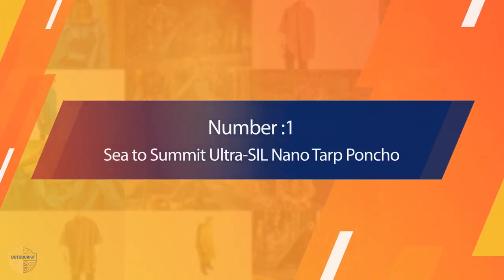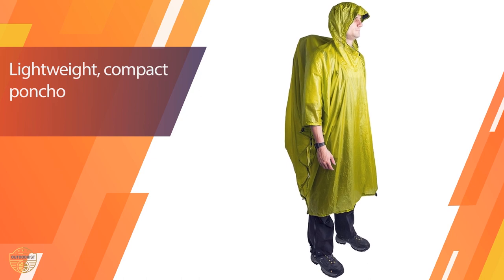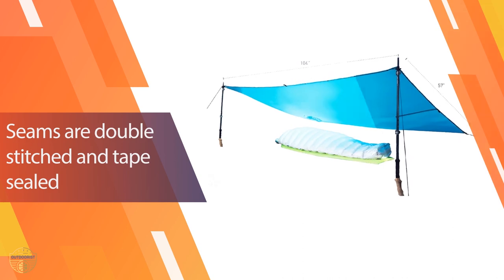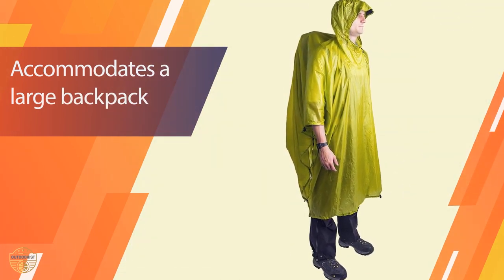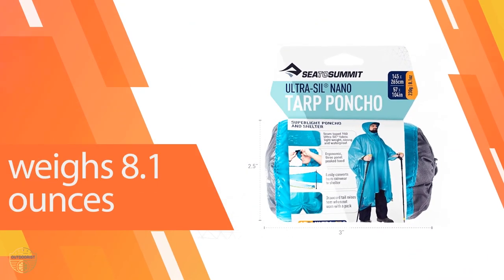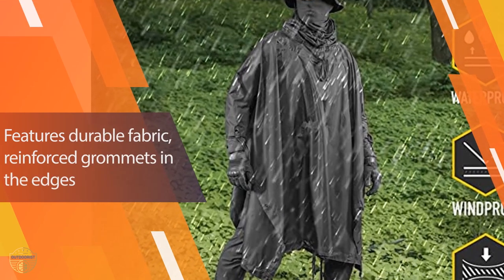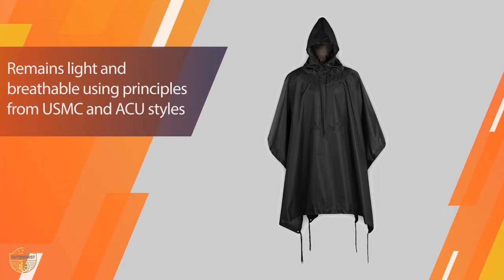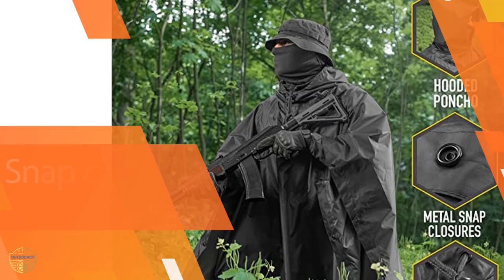Top 5 Best Rain Poncho for Hiking Review [2023]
Best rain poncho for hiking featured in this Video:
0:20 NO. 1. Sea to Summit Ultra-SIL Nano Tarp Poncho
1:08 NO. 2. Frogg Toggs Ultra-Lite Poncho
1:56 NO. 3. OneTigris TENTSFORMER Bushcraft Poncho
2:43 NO. 4. Charles River Apparel Pacific Poncho
3:25 NO. 5. M-Tac Tactical Rain Poncho

What is a rain poncho for hiking?

A rain poncho is a piece of waterproof clothing designed to keep you dry while outdoors. It is typically square or rectangular in shape, and is made of a heavy fabric such as polypropylene.

What is the best rain poncho for hiking?

If you are looking for the top rain poncho for hiking, then you are in the right place. Because we are here to help you in this regard. The Outdoorist team strives to collect as much information as possible, read tons of reviews from actual users and finalize the product selection based on different factors like quality, price, the reputation of the manufacturers, etc. Please let us know if you have something in your mind in the comment section.